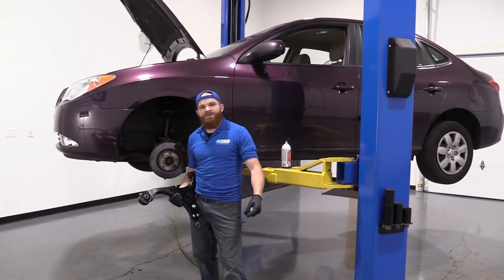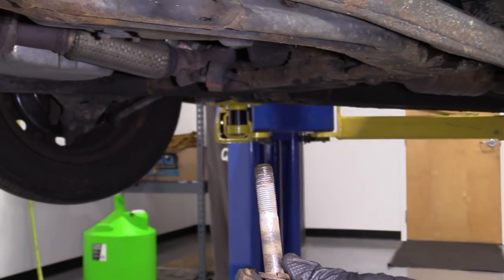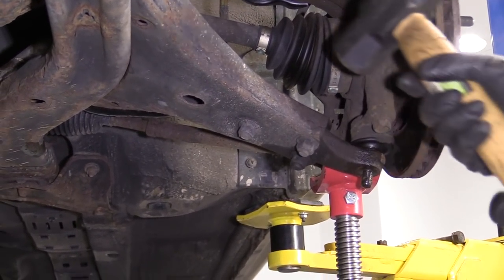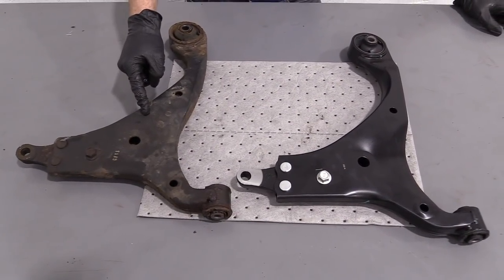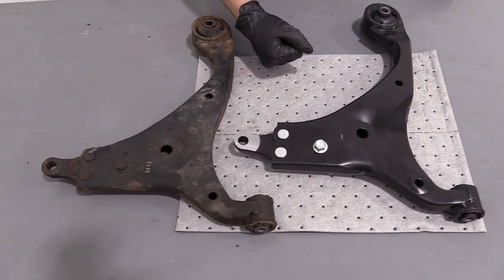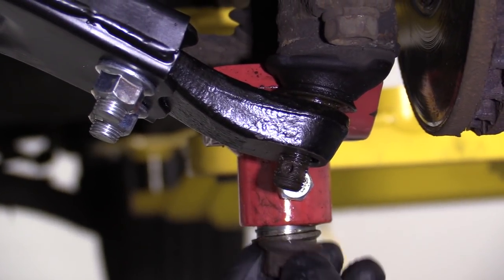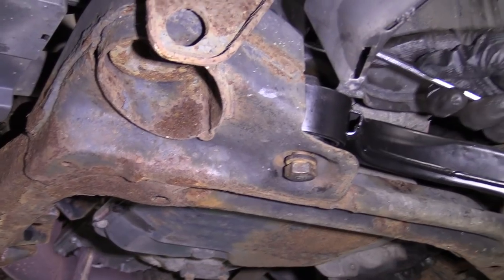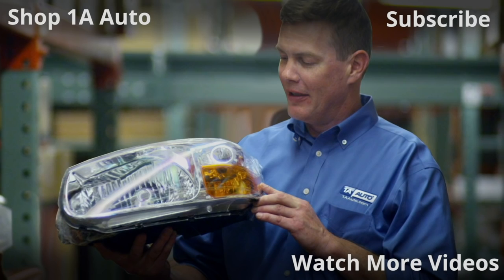How to Replace Lower Control Arm 07-10 Hyundai Elantra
1A Auto shows you how to repair, install, fix, change or replace loose, worn, or control arms. This video is applicable to the 07, 08, 09, 10, Hyundai Elantra.

This process should be similar on the following vehicles:
2007 Hyundai Elantra
2008 Hyundai Elantra
2009 Hyundai Elantra
2010 Hyundai Elantra
2011 Hyundai Elantra
2012 Hyundai Elantra